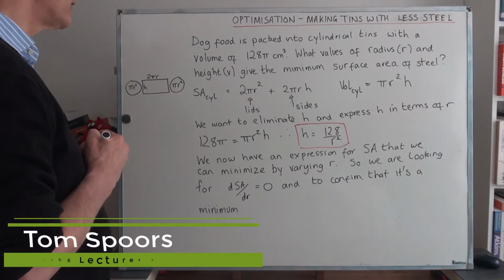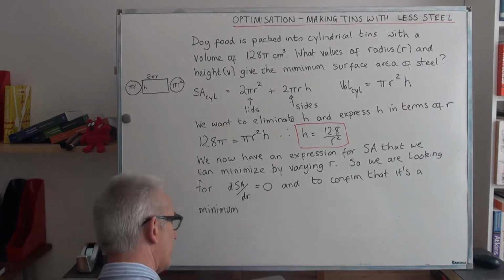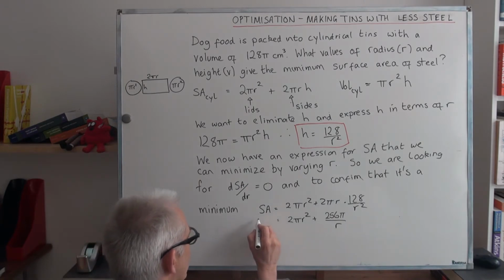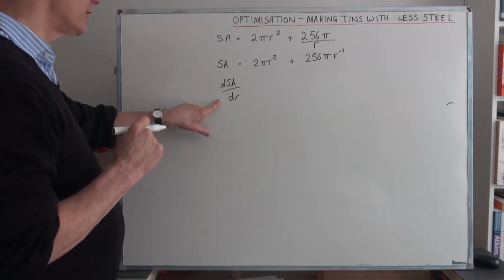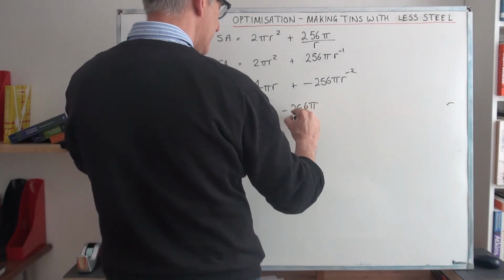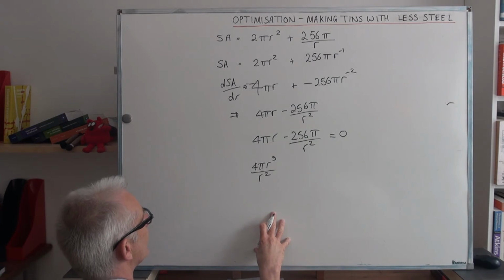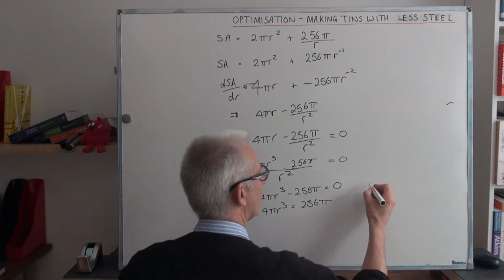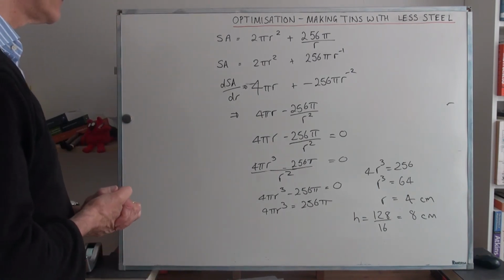Introducing Differentiation - Optimise Cylinder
An application of differentiation. Optimising the surface area of a cylinder  for a given volume.